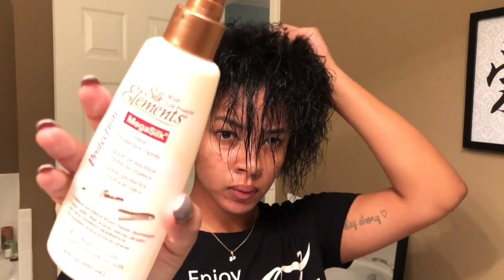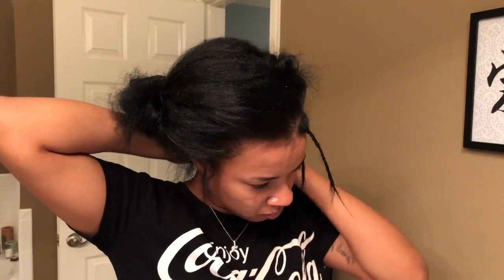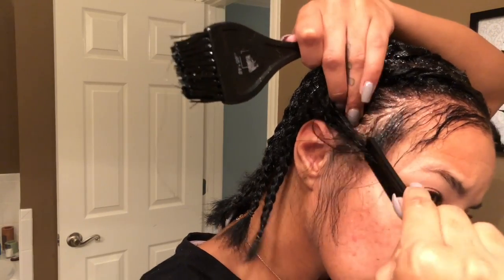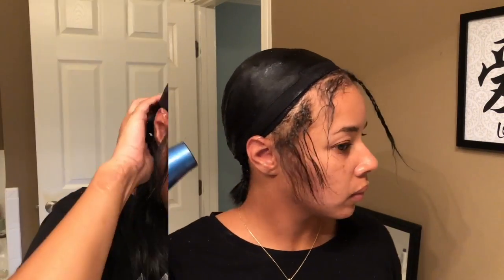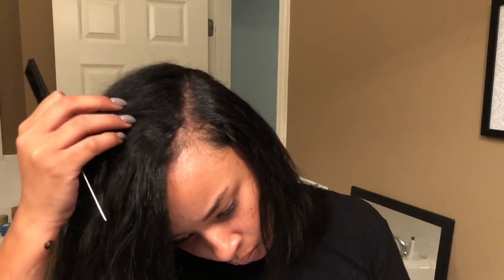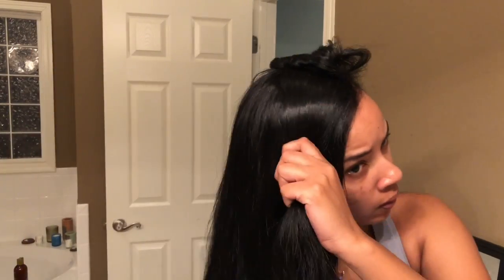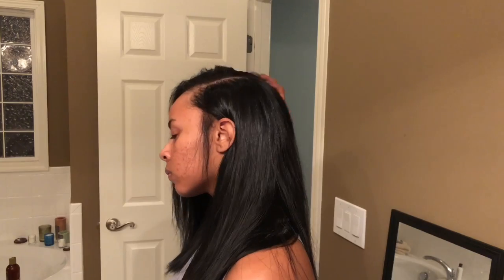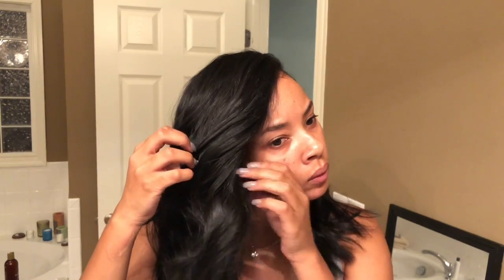HOW TO: SIMPLE QUICK WEAVE METHOD | EP. 01 | Adriana Jenise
This video is my guide on how I do my QUICK WEAVES. I’ve been using this method for years. This is what works for me and I hope it’ll work for someone else! ✨

HAIR:

The hair used in this video was from True Glory Hair.
HOWEVER, I DO NOT RECOMMEND IT.
This hair was from bundles I have been recycling for about 1 1/2 now. They have since changed their supplier and the quality is no longer the same.
The original length of this hair was probably 16 inch. However, as you can see in the video, I cut it to get my desired length.

PRODUCTS USED:

Silk Elements Heat Protectant Spray
Robert’s Diamond Bond Protectant Shield
30 Sec Super Hair Bond Glue
Hask Keratin Protein Smoothing Shine Oil
Deluxe Wig Cap
Ion Titanium Gator Flat Iron
Conair Pro Silver Bird Blowdryer
Infinity by Conair Tourmaline Ceramic Curling Iron